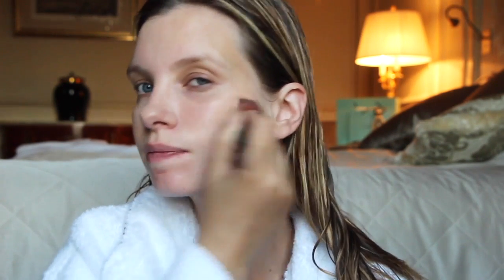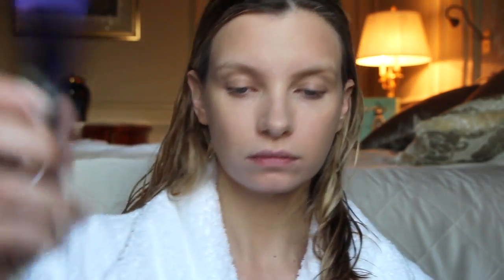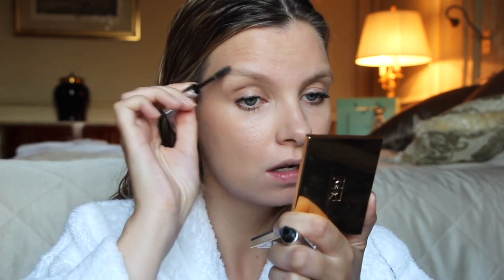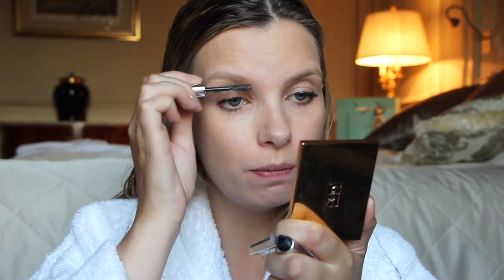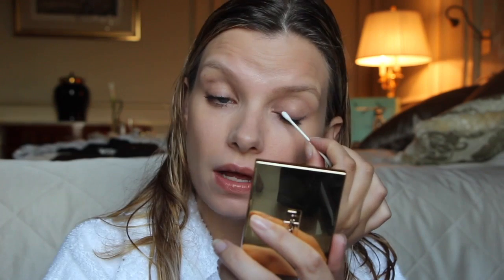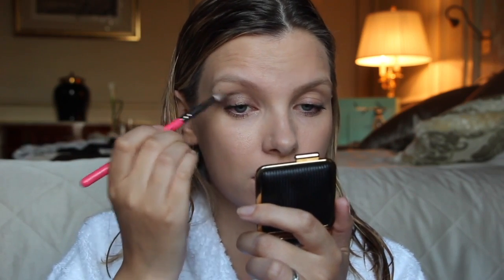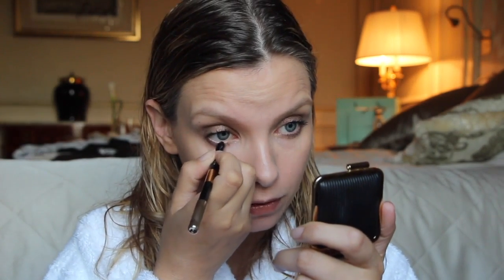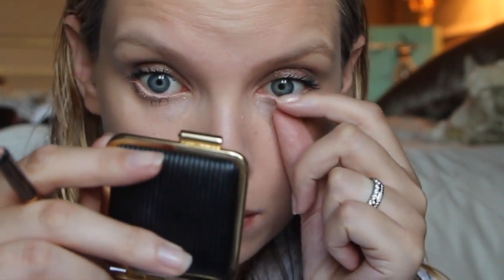My Early Morning Makeup Transformation!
Hi everyone - my quick early-morning hotel makeup transformation! Using some old favourites and a few new and brilliant things. See info below...
Ruth xx

Bourjois Blur the Lines Concealer in Shade 2: is out at Superdrug now!

L'Oreal False Lash Mascara

Victoria Beckham Lipstick in Brazilian Nude